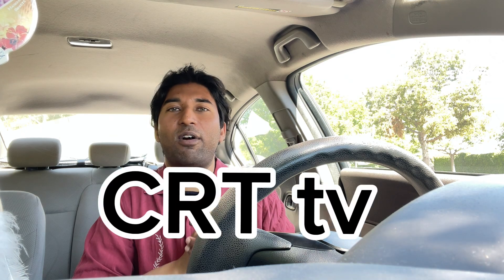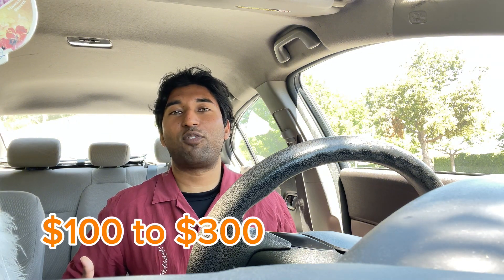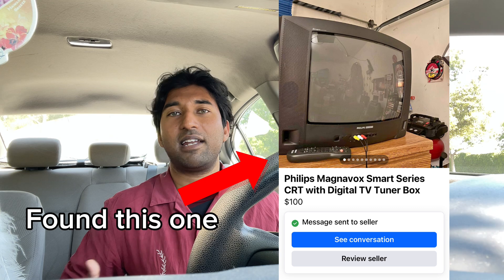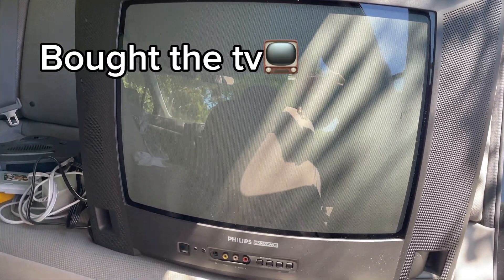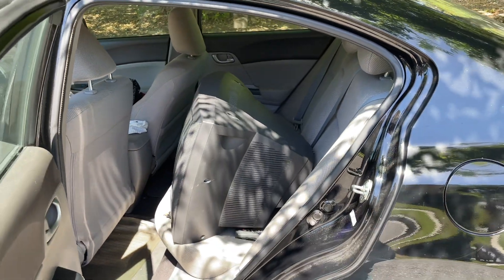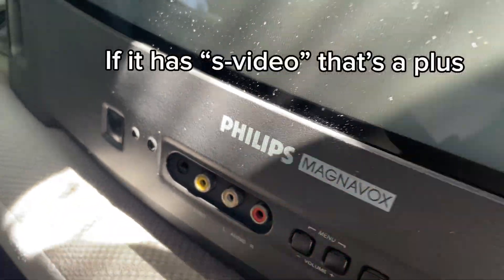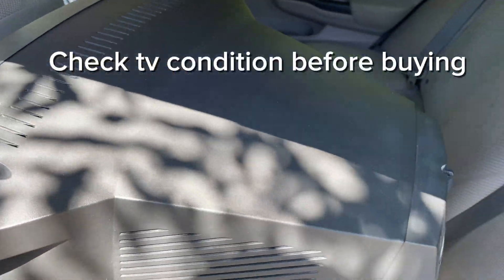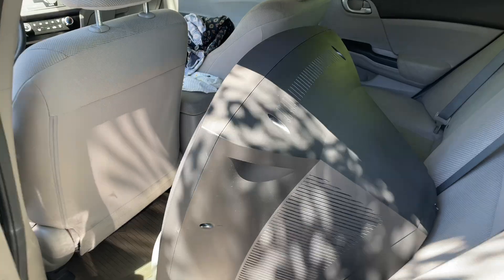CRT tv is the SECRET to watching VHS and playing RETRO VIDEO GAMES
Hi guys,

In this video I share my experience on buying a CRT tv that I found for $90. I also provide some  tips when looking for a crt tv. Hope you enjoy the video.

Thanks 😊